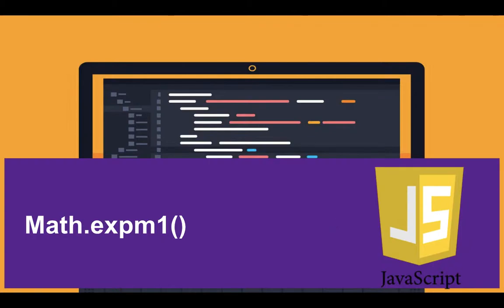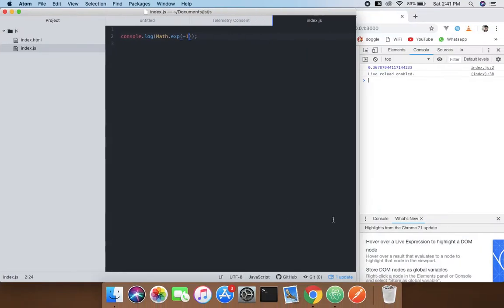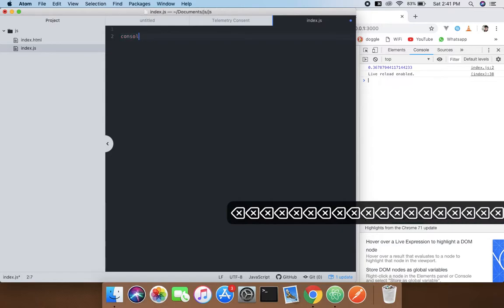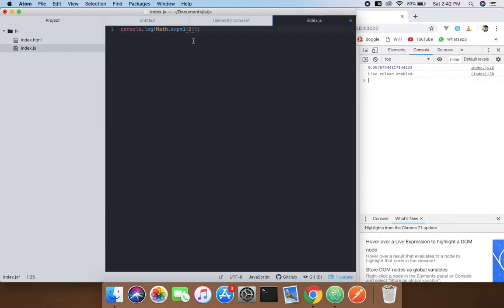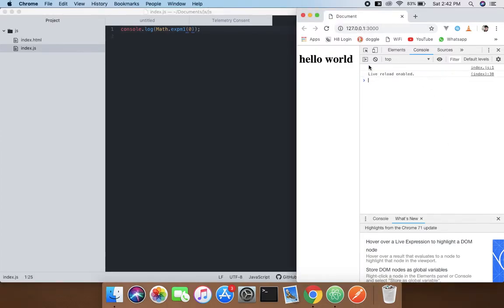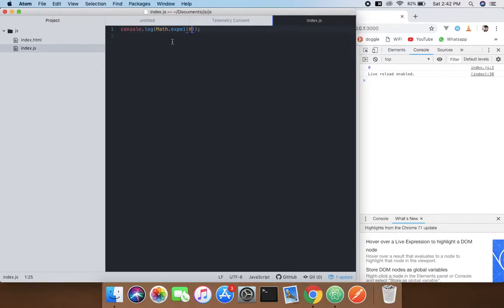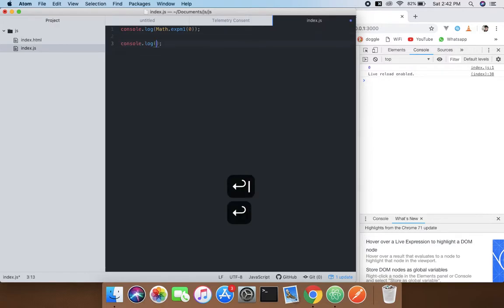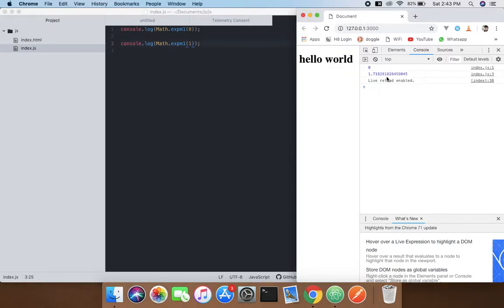Math.expm1()-JavaScript Functions-ES6/ECMA2015/JavaScript 2019/JS